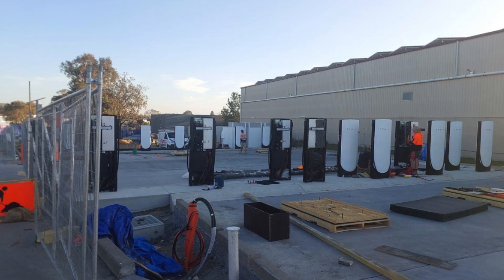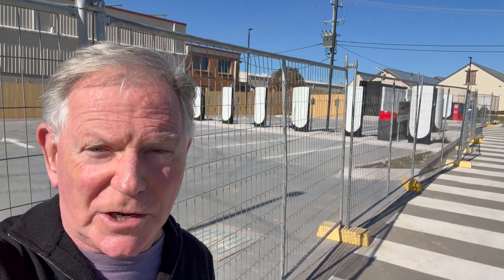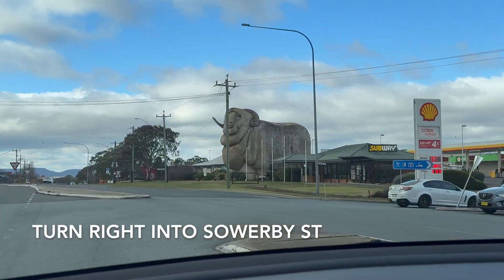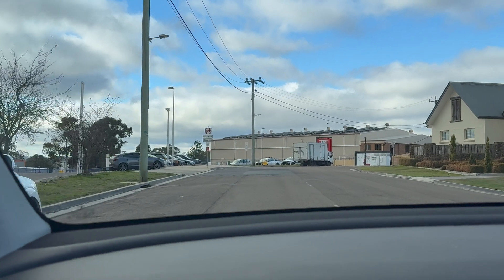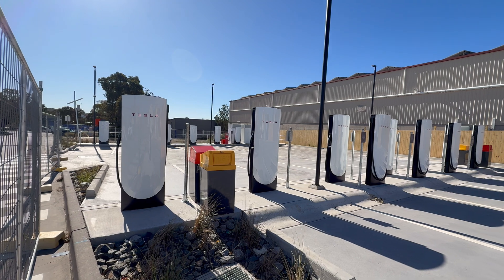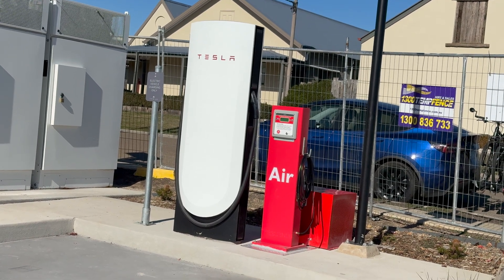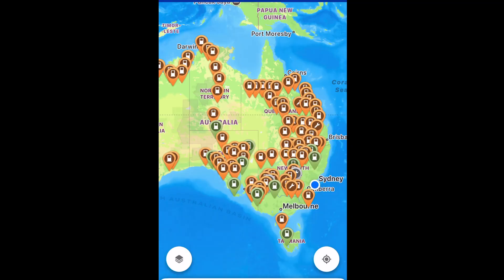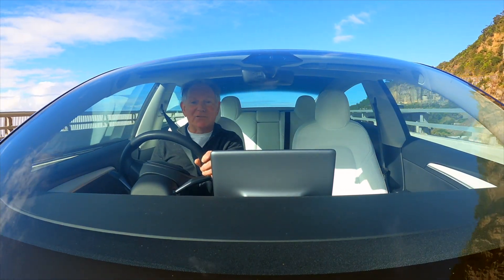The largest Tesla supercharger in Australia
Tesla are about to open their largest supercharger installation in Australia, it has 20 bays and is in Goulburn NSW.